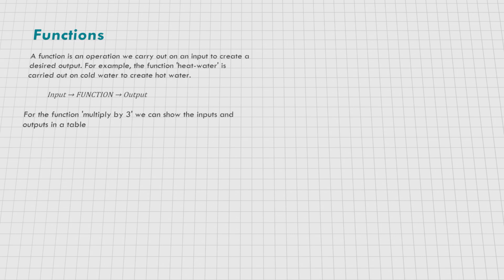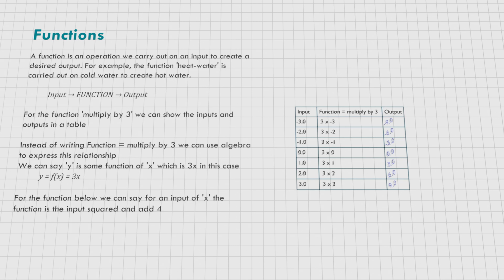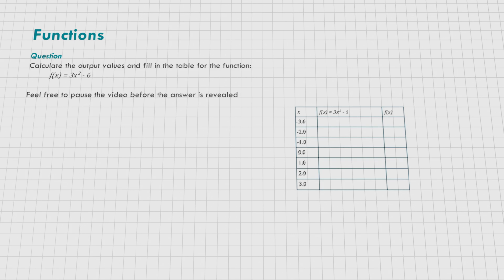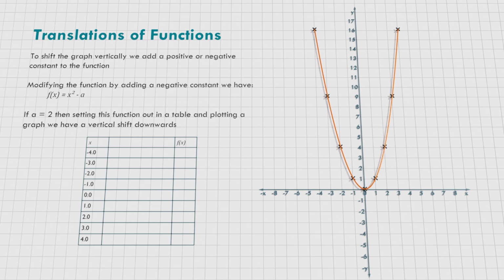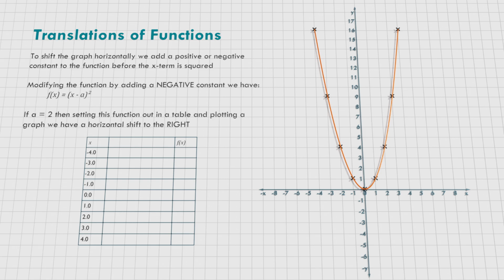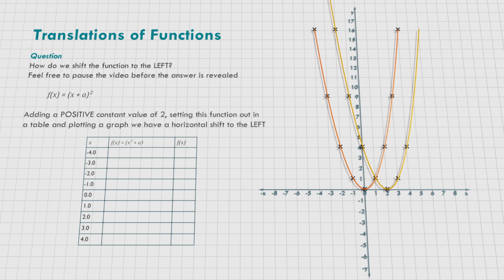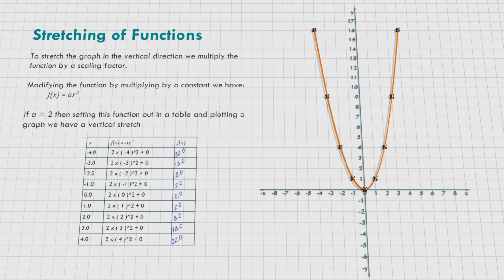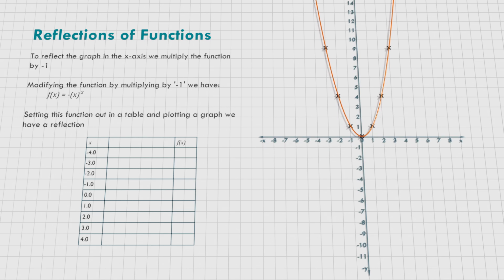Algebra - Functions Made Easy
A simple Maths tutorial covering mathematical functions and how making changes to these functions result in changes to graphs of those functions